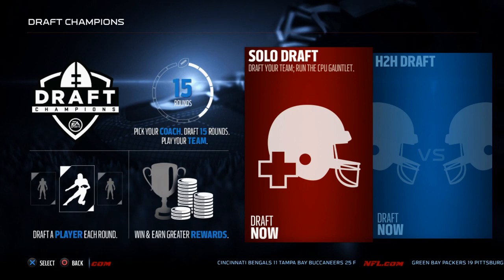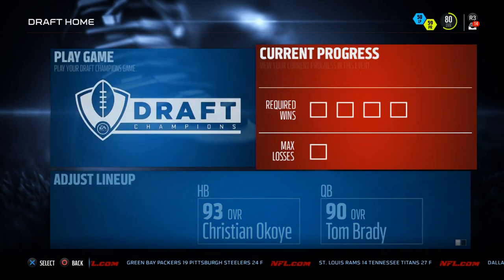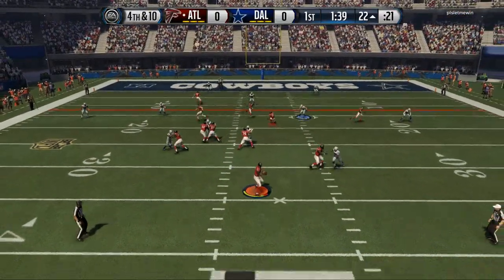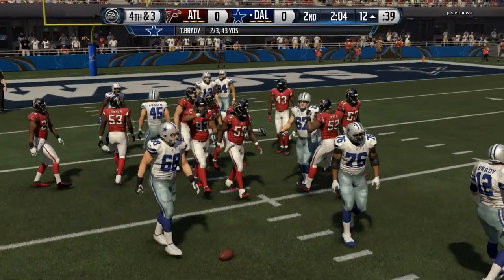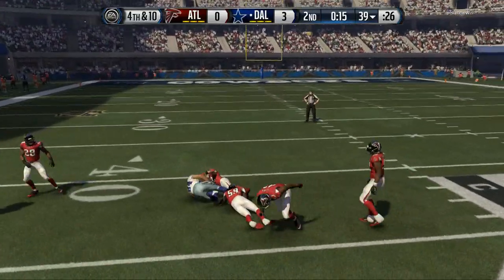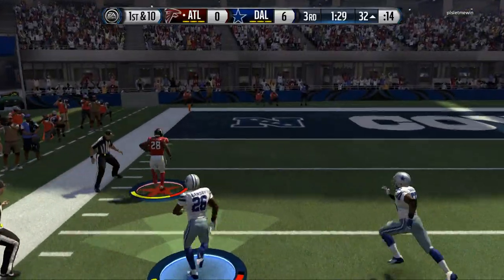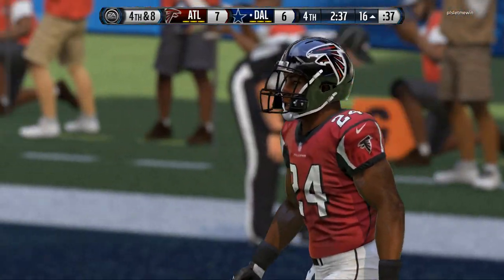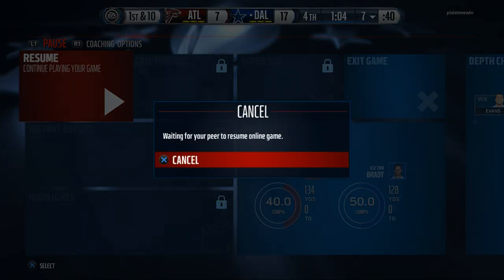Madden 16 Ultimate Team| Madden 16 Draft Champions Gameplay| How to use Christian Okoye in MUT